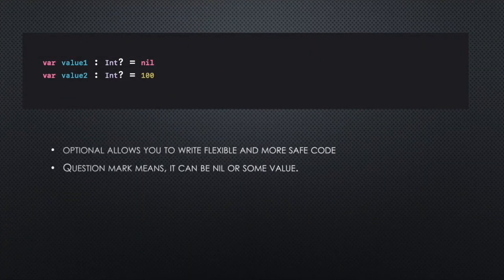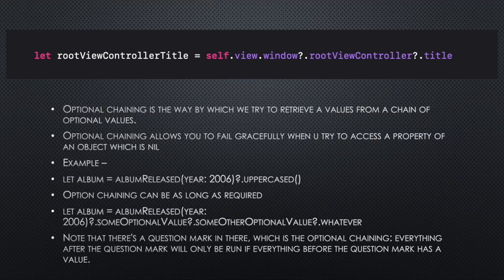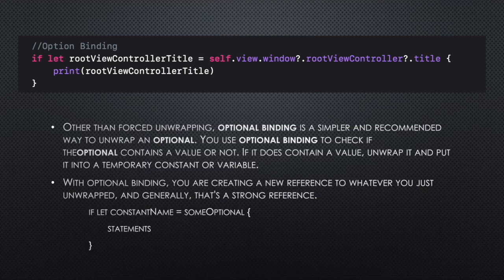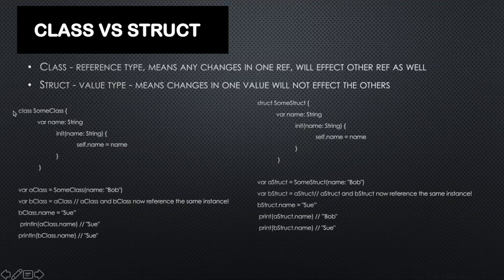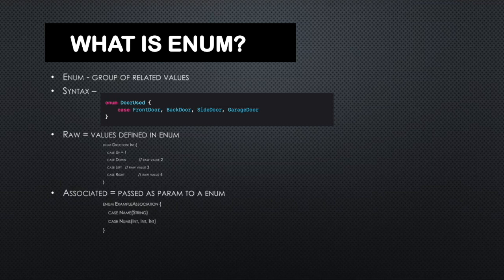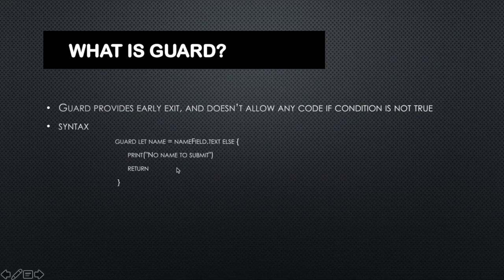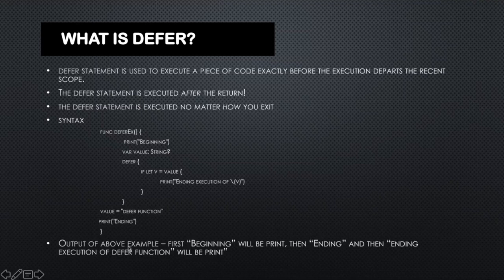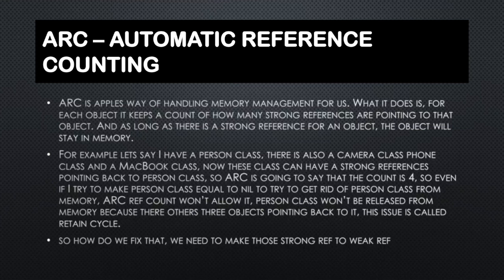iOS Swift Interview Questions and Answers - Part 1 | 2022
In this video we will talk about the most asked interview questions and answers for iOS. Below is the list of all the questions we have covered in this video -

00:00 - Intro
00:10 - What is optional in Swift?
00:45 - What is double questions?
02:16 - What is Optional chaining?
04:29 - What is Optional Binding?
05:35 - Delegate Vs Notifications
06:37 - Class Vs Struct
09:27 - What is Enum?
11:40 - What is Guard?
13:03 - What is Defer?
15:28 - What is ARC?